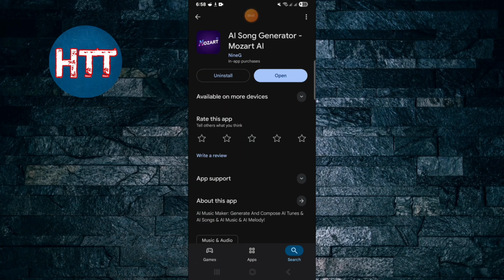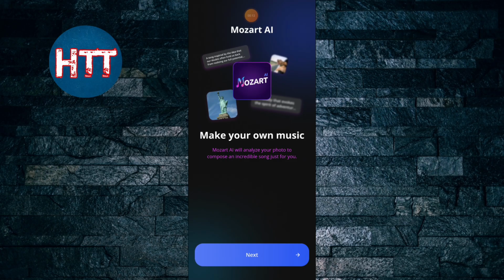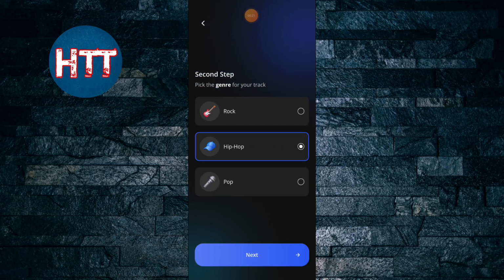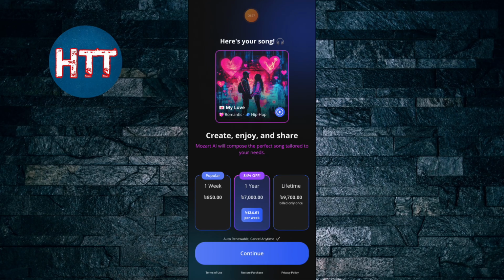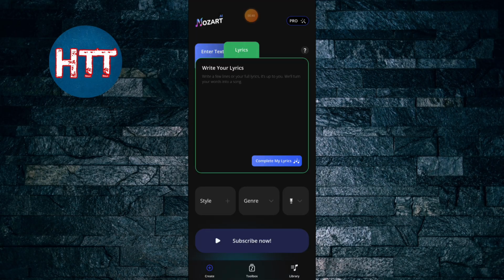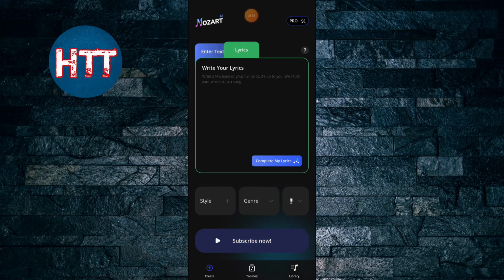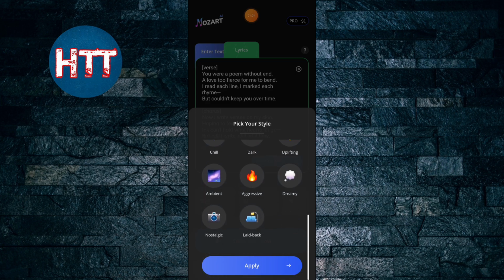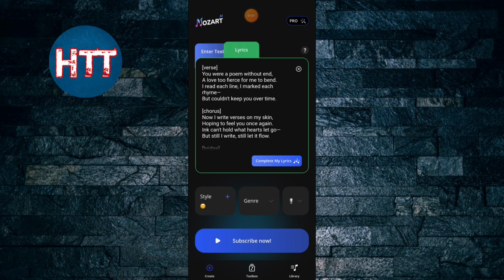How To Use Mozart Ai Music Generator App